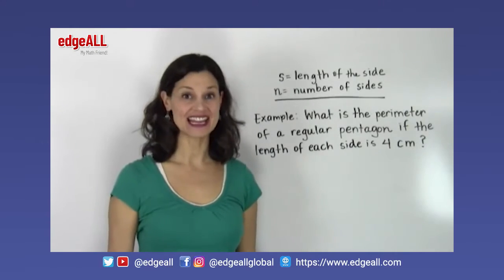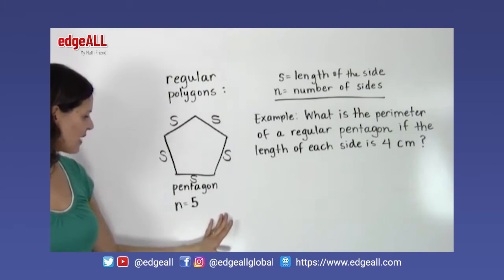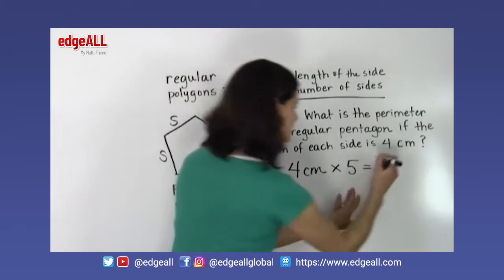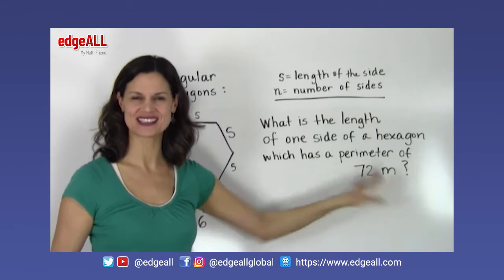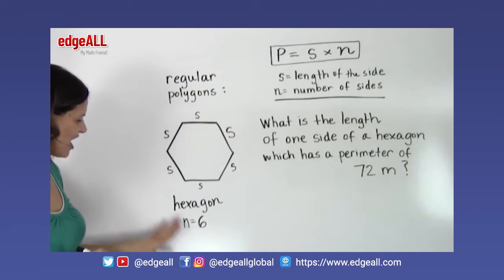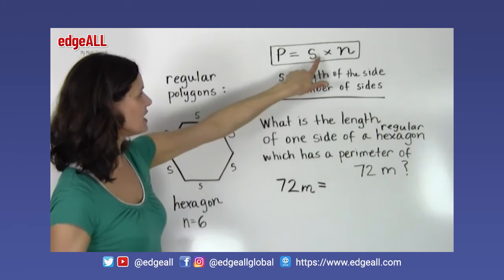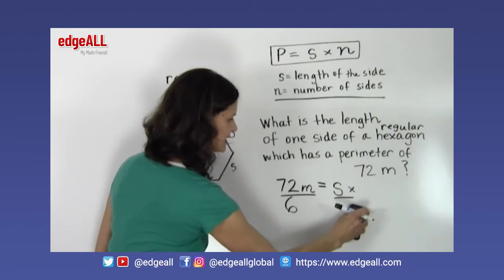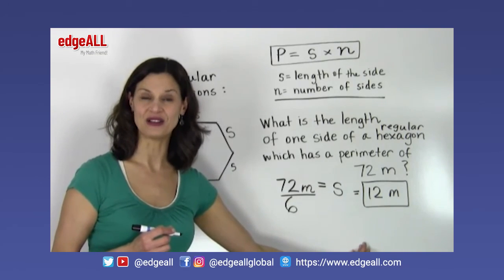Perimeter Of Regular Polygons with Examples - Part 2